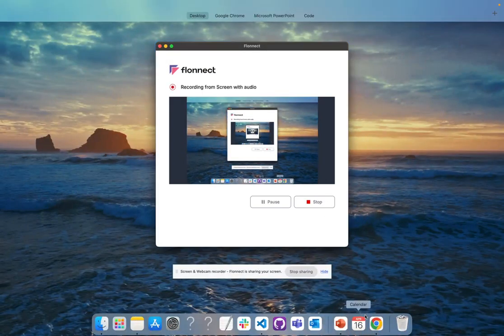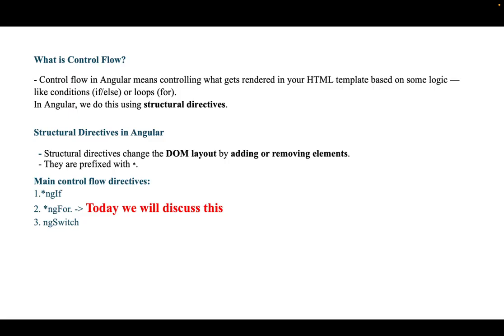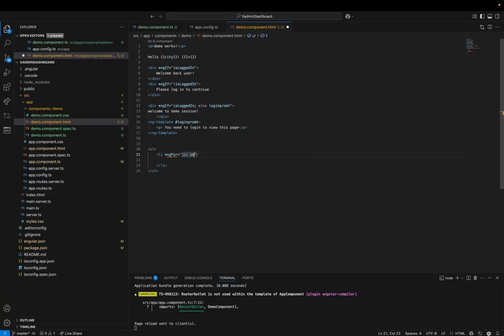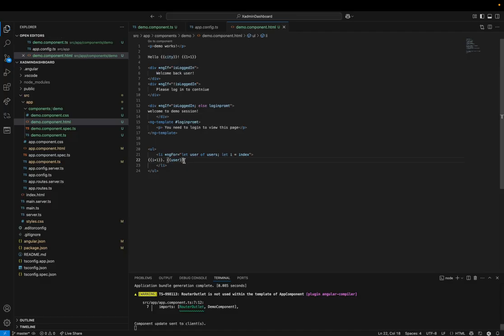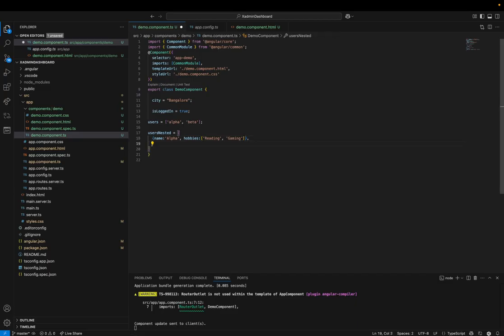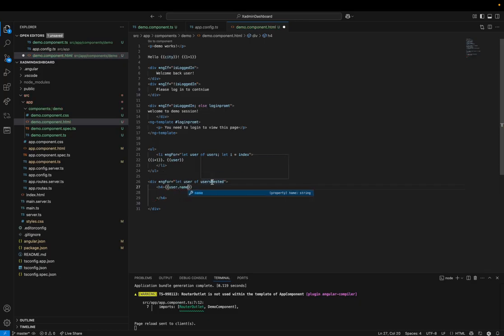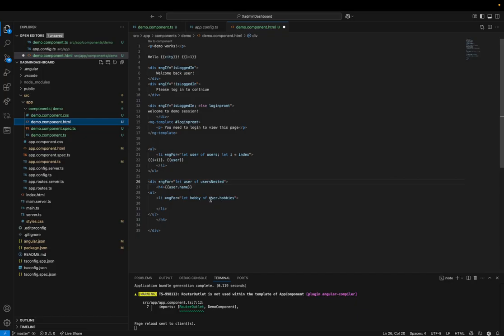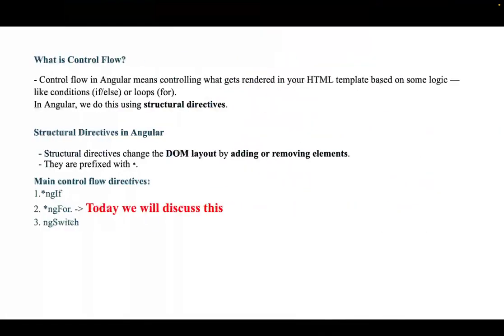Learn Angular 19: Control Flow *ngFor | Structural Directive in Angular with Example Episode 4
In this video we are going to discuss about the control flow in angular with *ngFor structural directive
and in the next lecture we will discuss about the *ngSwitch structural  Directive

What is Control Flow?
Control flow in Angular means controlling what gets rendered in your HTML template based on some logic — like conditions (if/else) or loops (for).
In Angular, we do this using structural directives.
Structural Directives in Angular
• Structural directives change the DOM layout by adding or removing elements.
• They are prefixed with *.
Main control flow directives:
1. *ngIf
2. *ngFor
3. ngSwitch
. *ngIf — Conditional Rendering
✅ Description
Use *ngFor to render elements for each item in a list